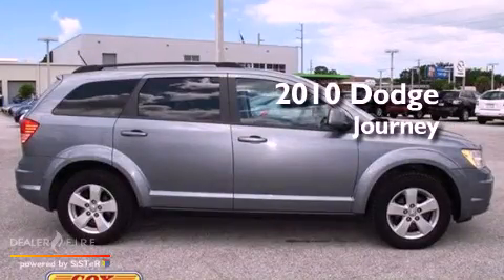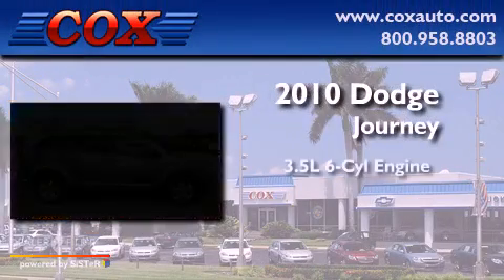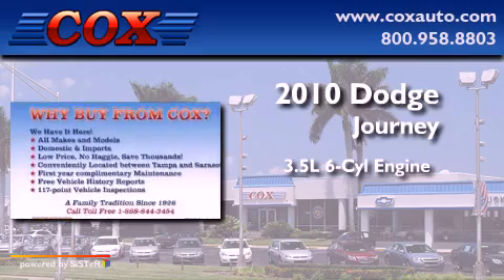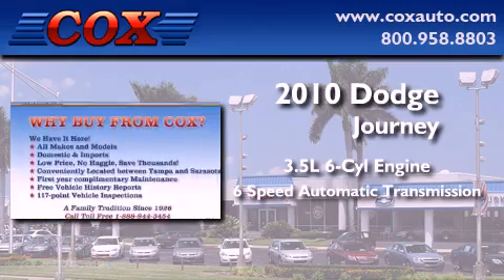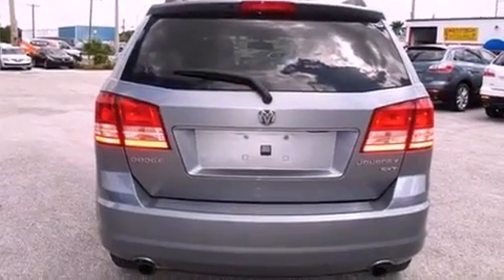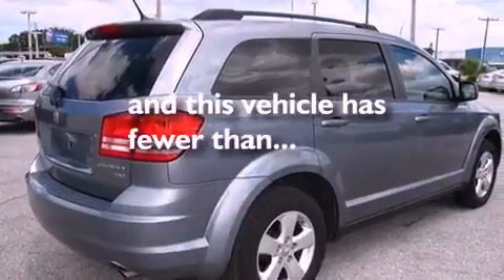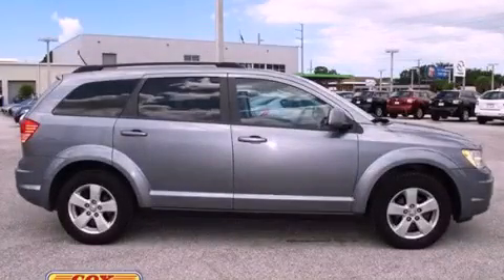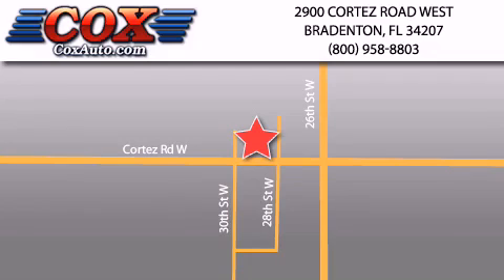2010 Dodge Journey Bradenton FL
Year : 2010
 Make : Dodge
 Model : Journey
 Engine : gas v6 3.5l/215
 Trans . : automatic
 Exterior : blue
 Miles : 41,467
 Interior : gray

 Preowned 2010 Dodge Journey Bradenton FL